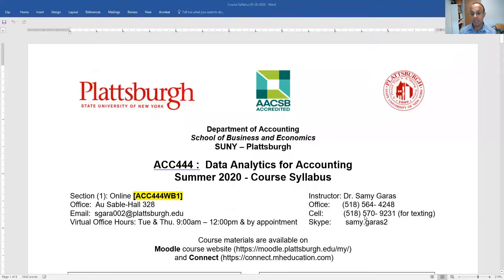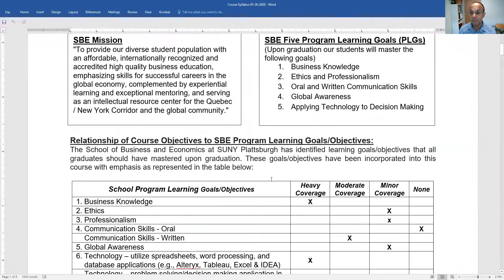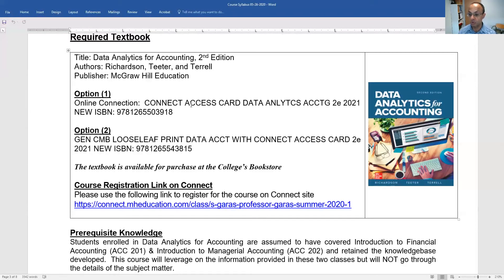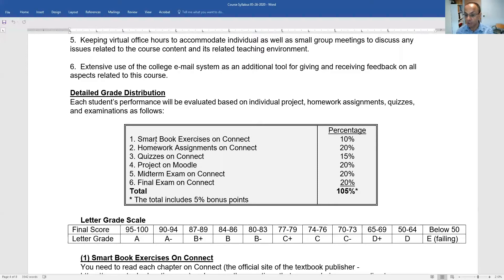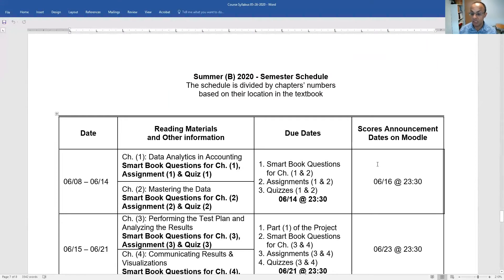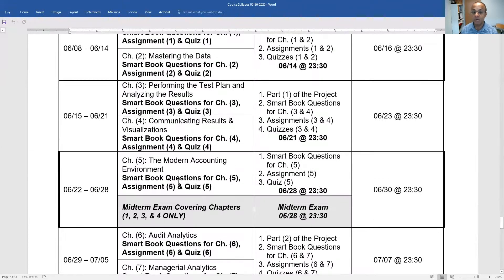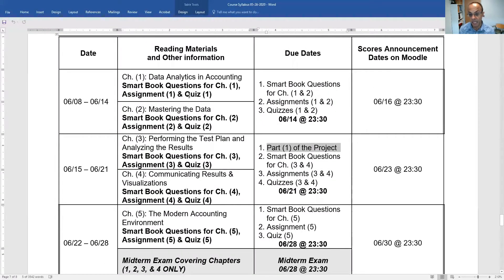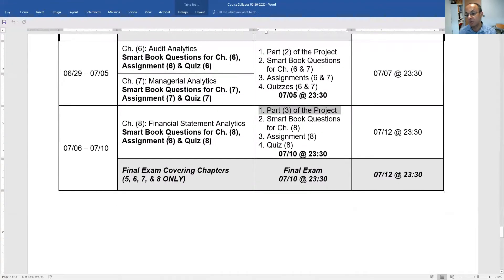Course Syllabus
Explaining the course syllabus of the Data Analytics Course